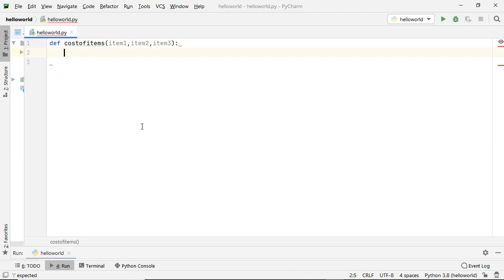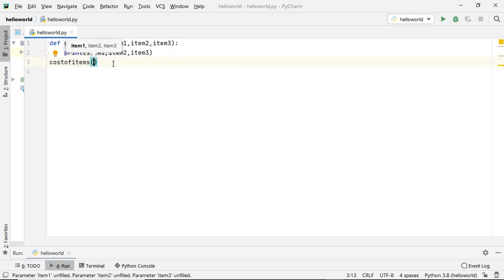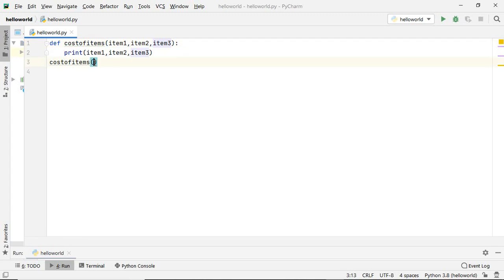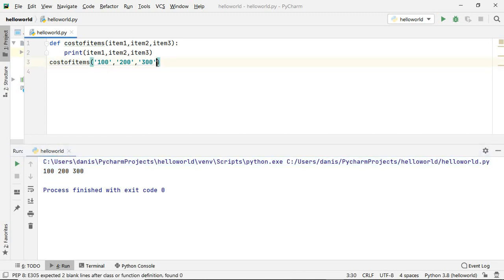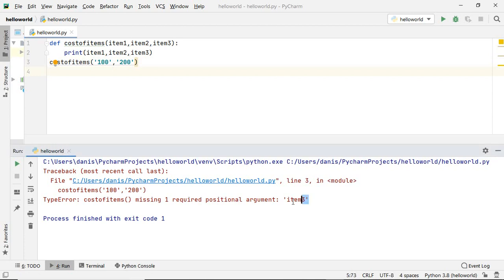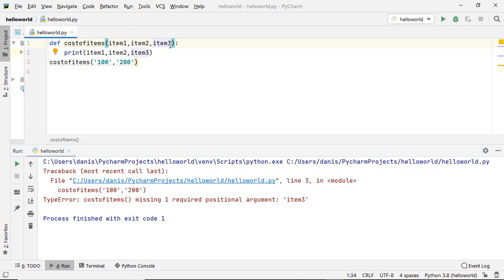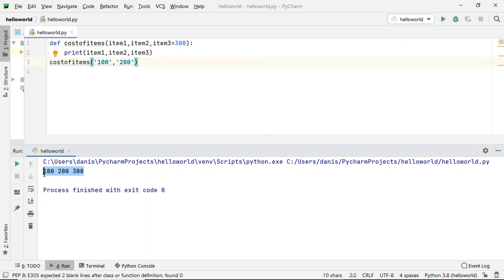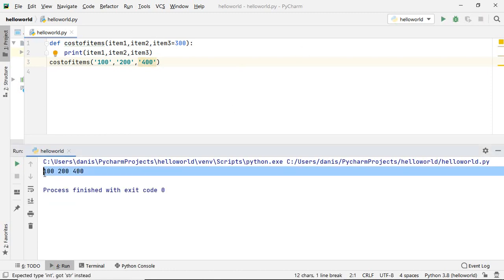Python Programming Tutorial for absolute beginners - 11- Arguments and Default values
In this tutorial, we will learn to use functions with arguments and default values in python with an example.